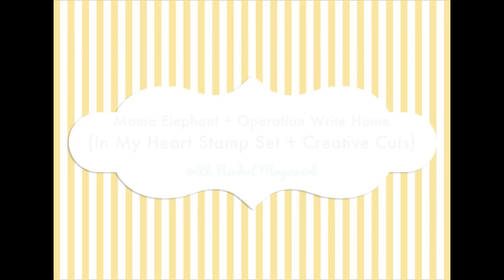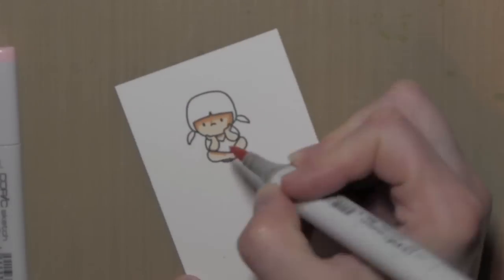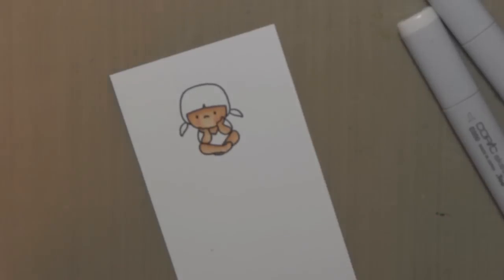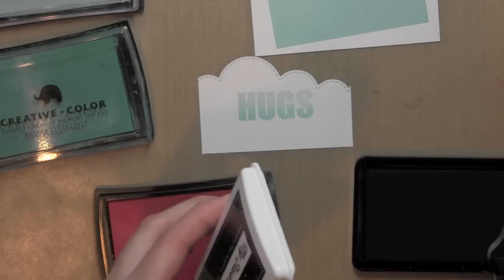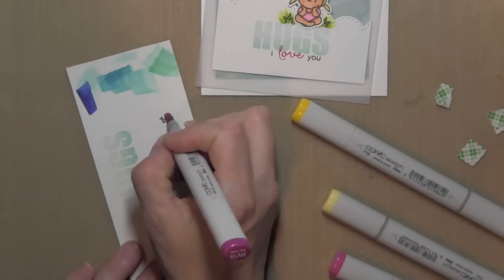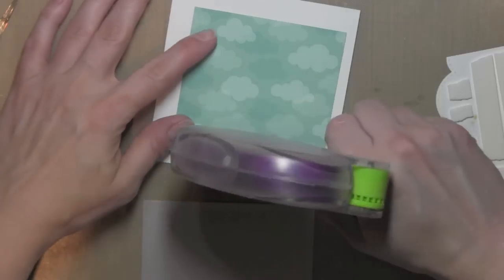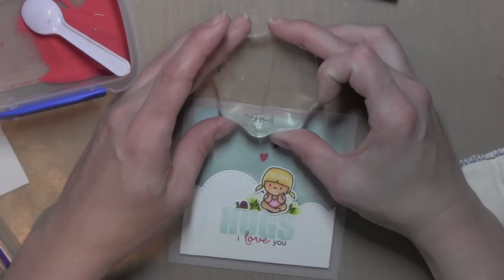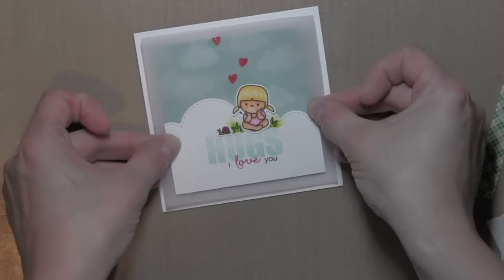Mama Elephant + Operation Write Home Blog Hop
This video features using Distress Inks & Markers with MFT Fish Bowl Die-namics. ***Supplies Linked Below***